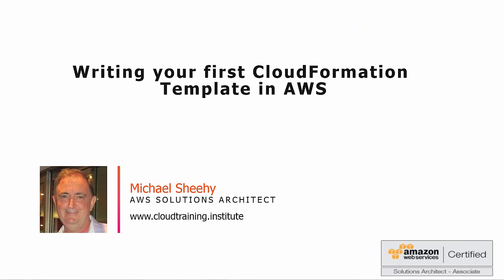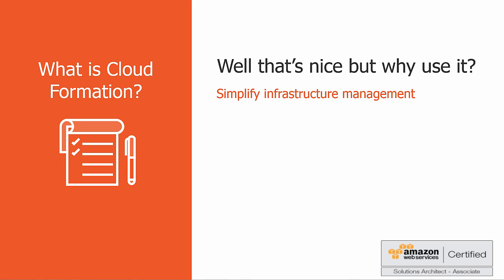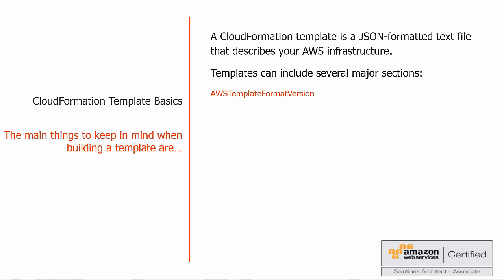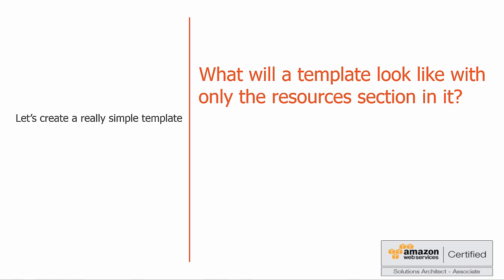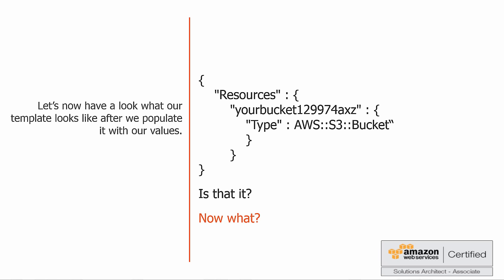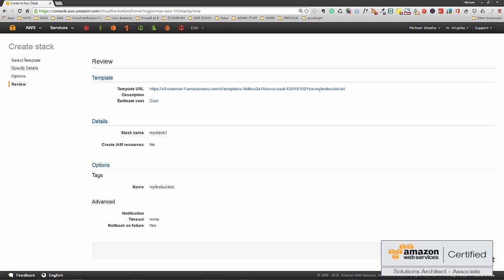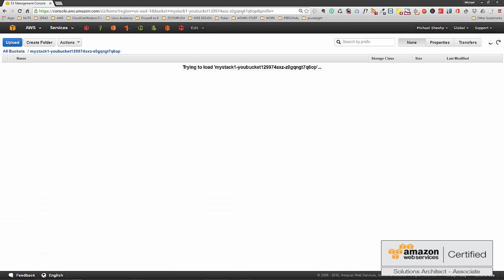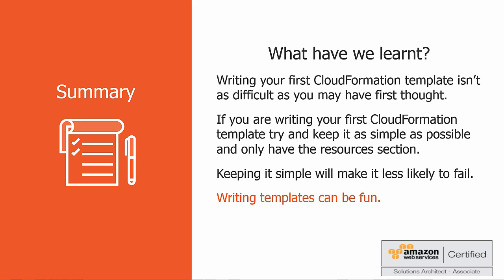Writing your first CloudFormation Template in AWS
Writing your first CloudFormation template isn’t as difficult as you may have first thought.  If you are writing your first CloudFormation template try and keep it as simple as possible and only have the resources section.  Keeping it simple will make it less likely to fail.

In this free video the important concepts involved in writing a very simple cloudformation template are discussed. The following is a list of what sections are needed in a template and they are further discussed in the video.

Format Version (optional)Specifies the AWS CloudFormation template version that the template conforms to

Description (optional)A text string that describes the template.

Metadata (optional)JSON objects that provide additional information about the template.

Parameters (optional)Specifies values that you can pass in to your template at runtime.

Mappings (optional)A mapping of keys and associated values that you can use to specify conditional parameter values, similar to a lookup table.

Conditions (optional)Defines conditions that control whether certain resources are created or whether certain resource properties are assigned a value during stack creation or update.

Outputs (optional)Describes the values that are returned whenever you view your stack’s properties.